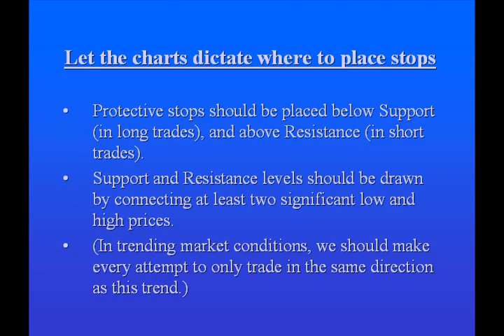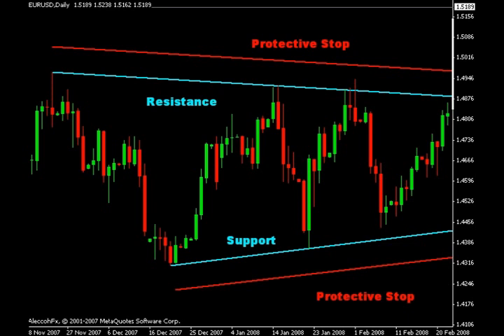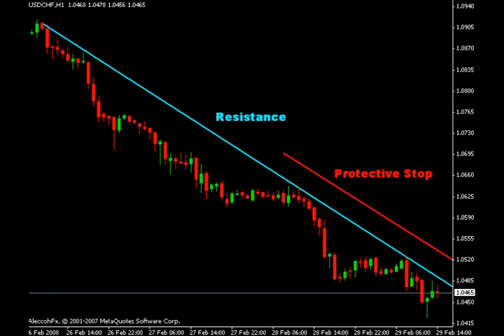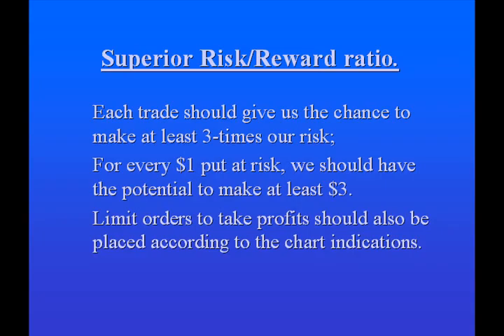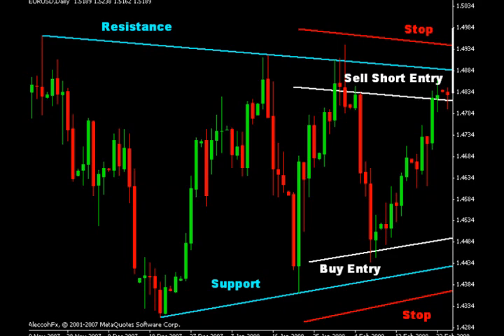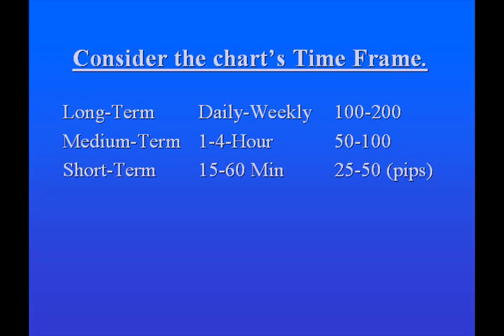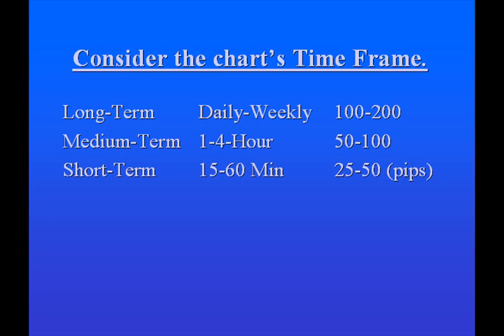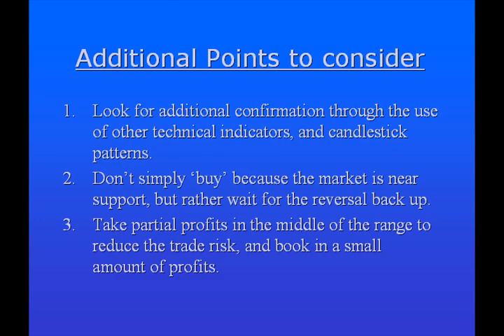4Xlounge JumpStart Lesson 8